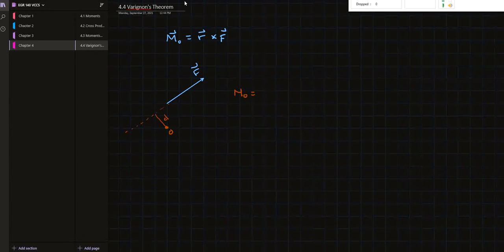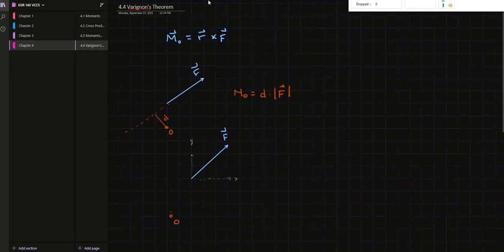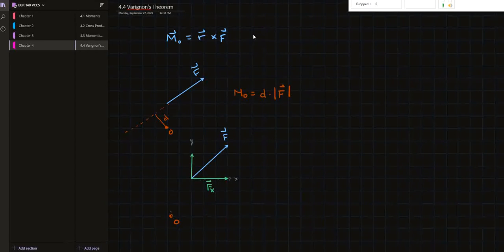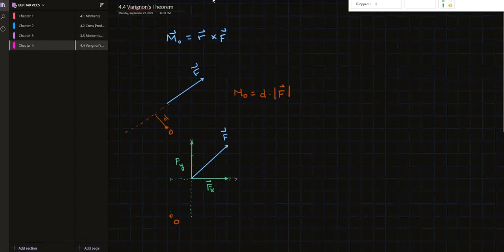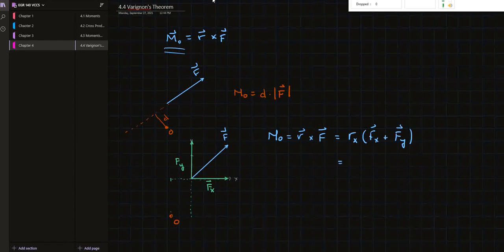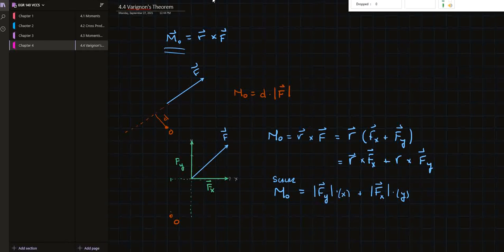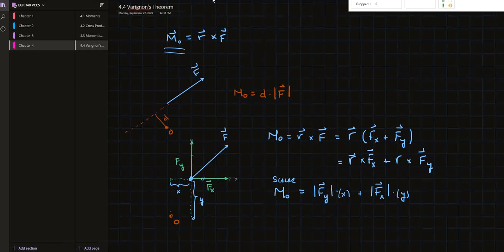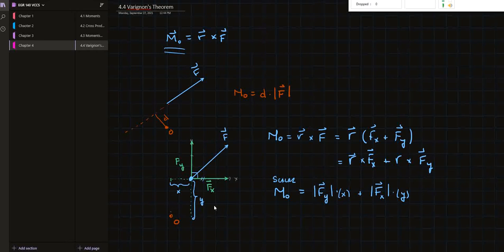EGR 140 Varignons Theorem 4 4